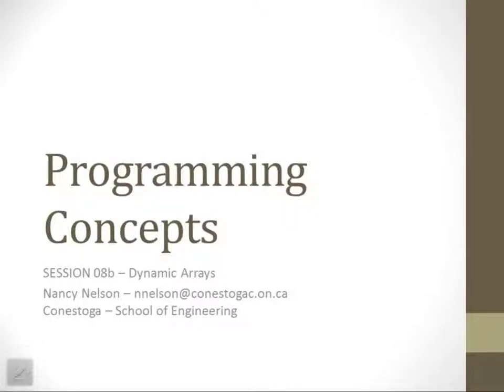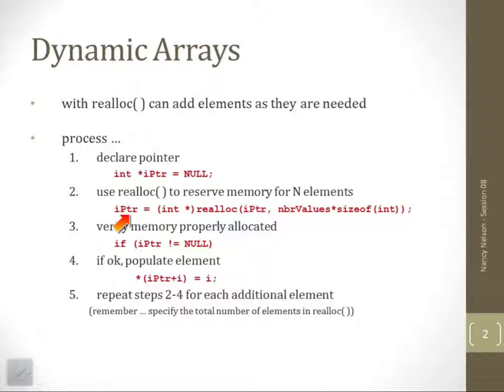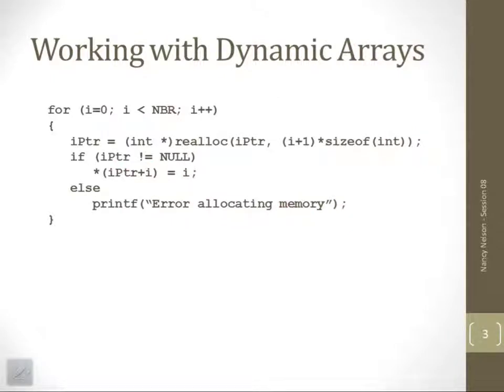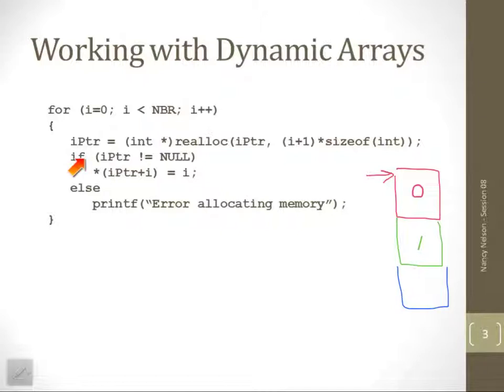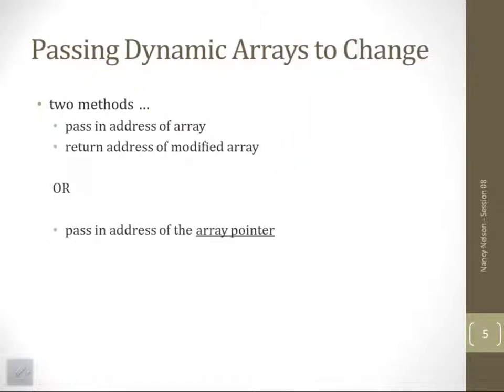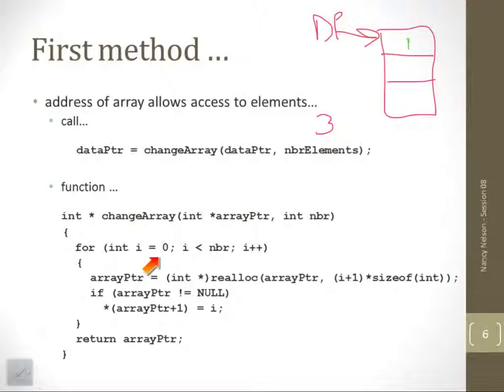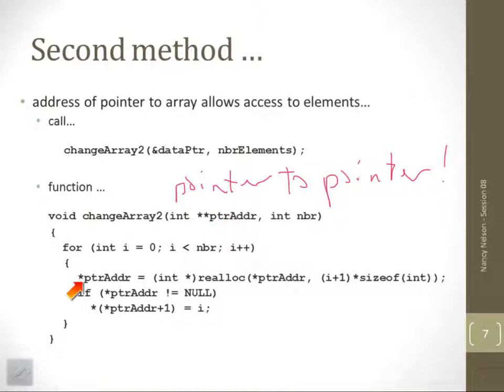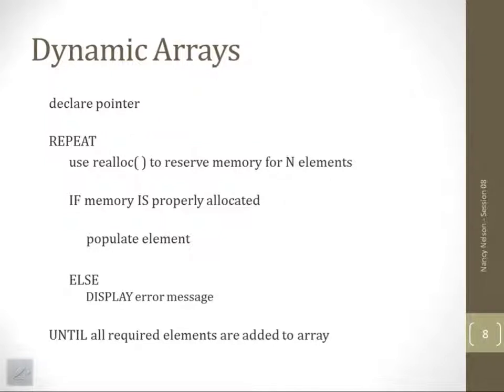PROG08b - Dynamic Arrays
A look at dynamic arrays